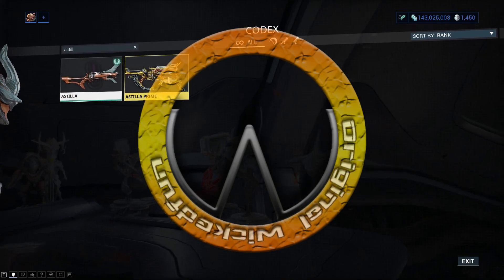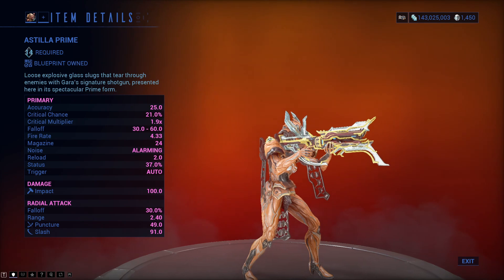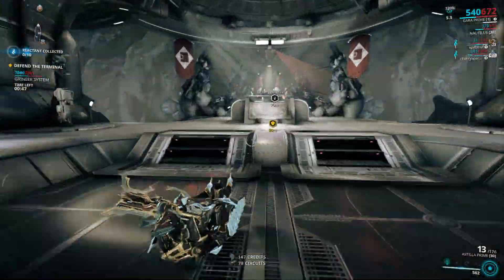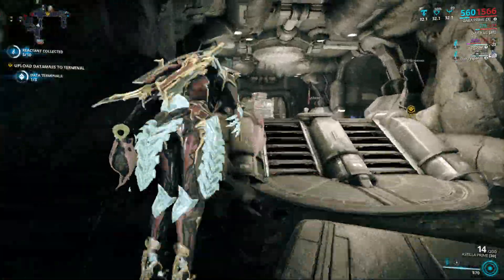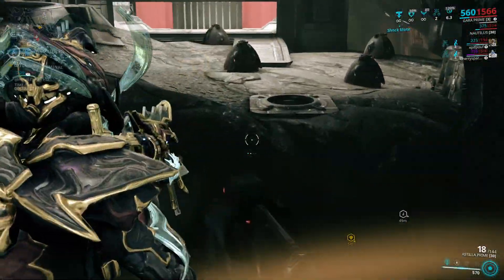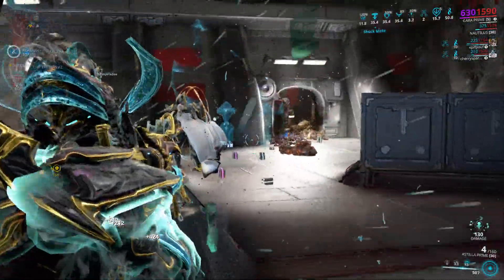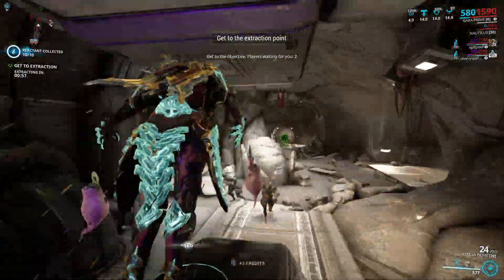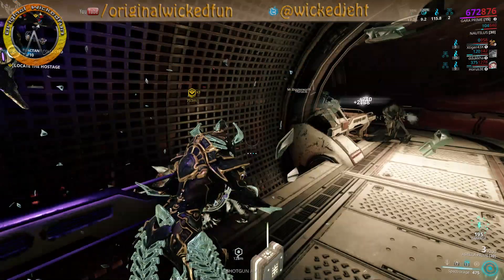Warframe - Astilla Prime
If you had to choose, would you really choose this over the volnus prime?